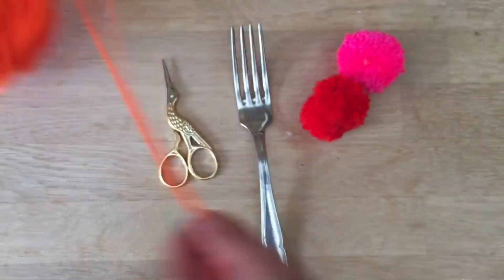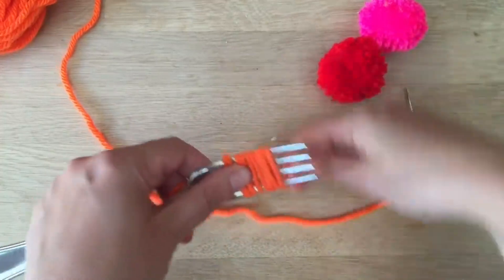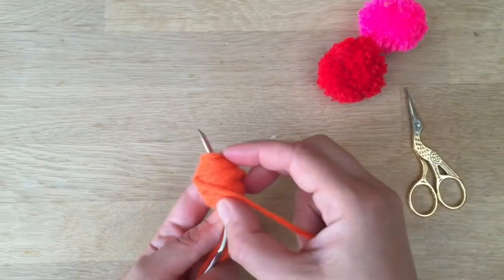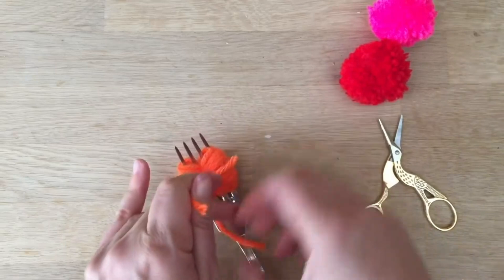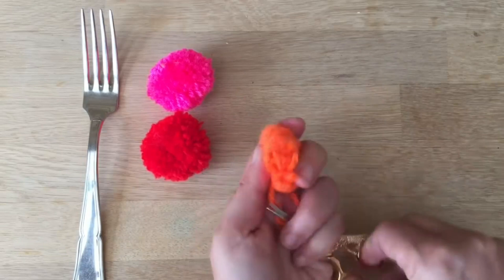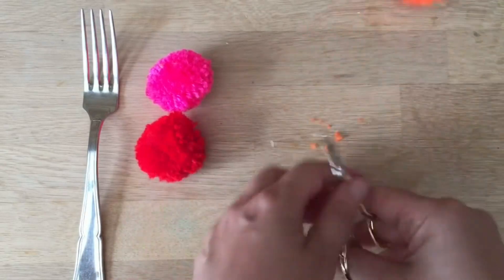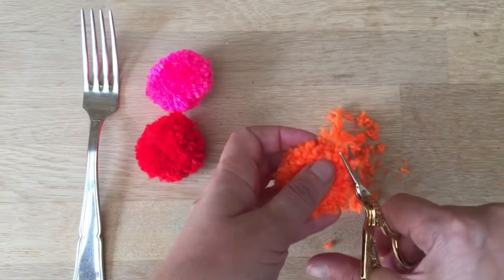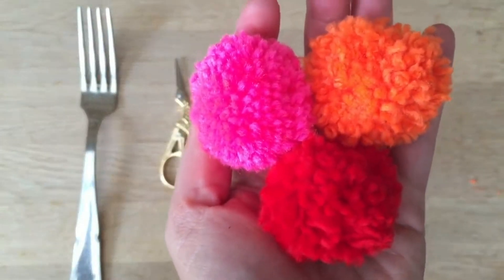Quick adn Easy Fork Pom Poms